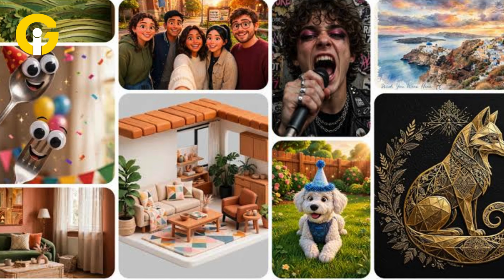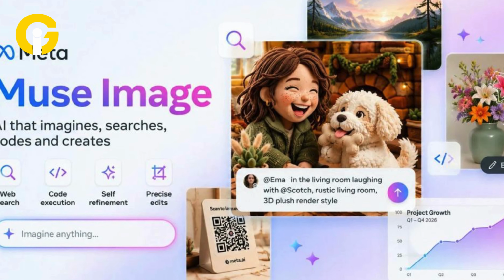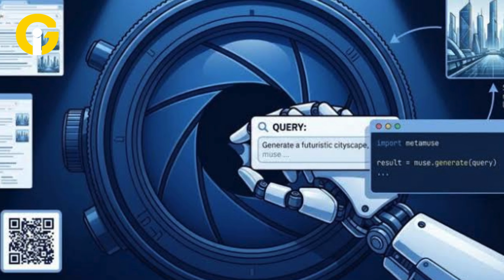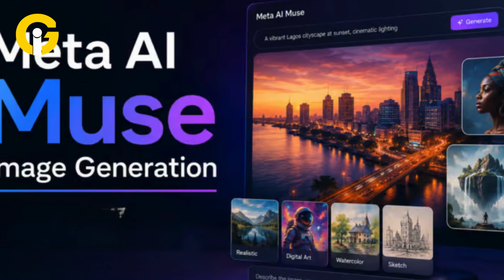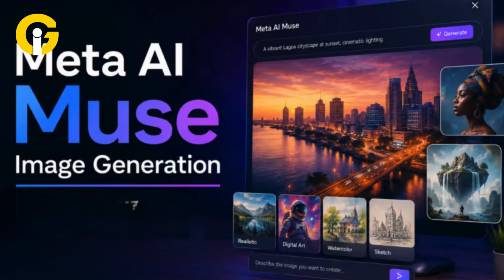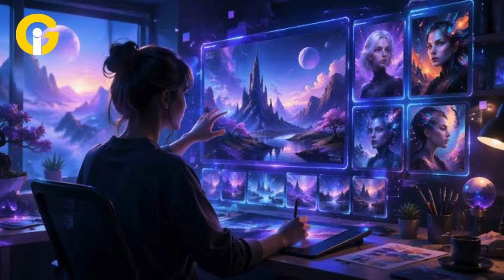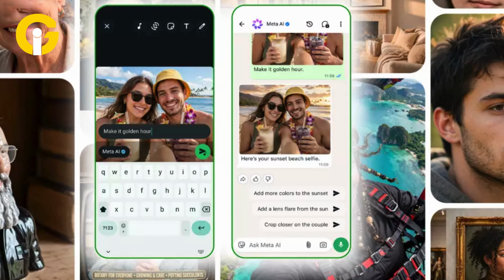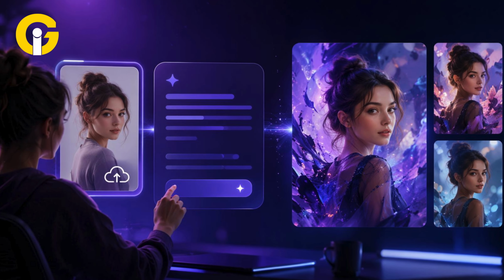Meta Released Its Muse Image AI Model For Image Generation and Editing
Meta is ready to take on image generation by Muse Image, its first AI image model created by Meta Superintelligence Labs
The new model will power a variety of features across Meta's apps, but in Meta AI, it's primarily focused on image generation and editing.
Muse Image can work with other Meta services like Instagram and whatsApp.